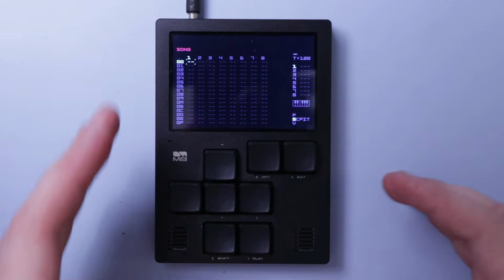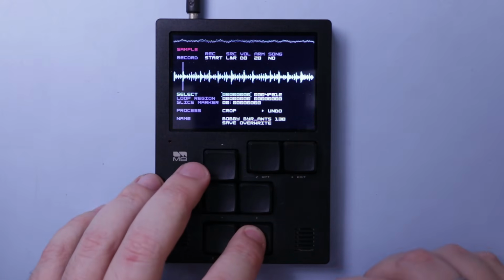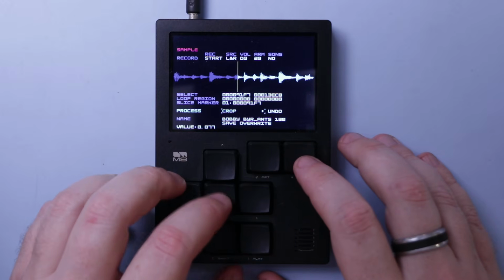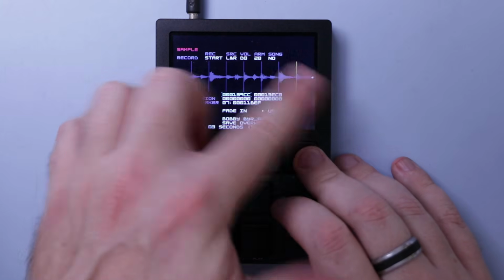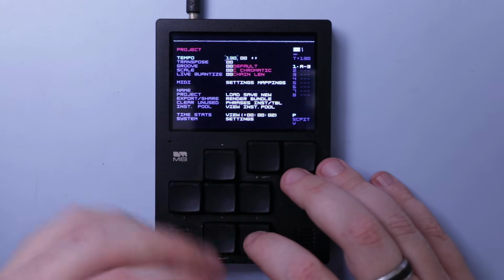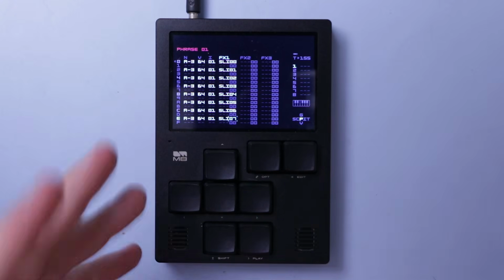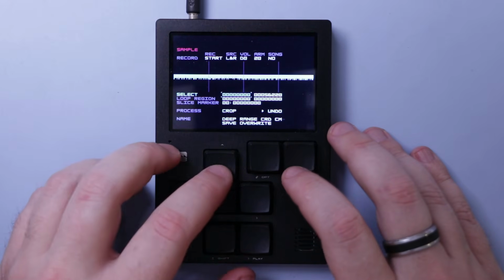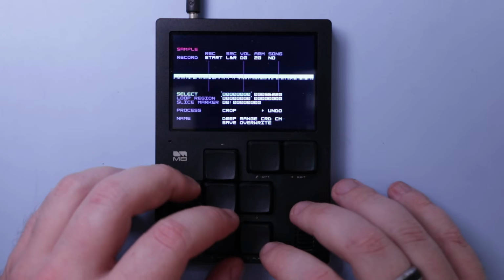Dirtywave M8 Tips - Chops and Slices Tutorial. for amenbreaks and loops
Today, we dive into chops and slices in the tracker workflow on the dirtywave M8. Working with loops and breakbeats we will be creating new rhythmic phrases from the original sample. By preparing your slices and using the sample engine, you can  rearrange and manipulate them with tracker FX open up new possibilities.

What we will learn:
00:00 - Start
00:36 - Slicing a Sample
01:37 - Editing the sample for slicing
02:24 - Slicing Manually
02:54 - Save your Sample
03:19 - Slice Evenly
03:53 - Other Edit Destructive Effects
04:59 - Making our breakbeat sequence
05:50 - Syncing sample to BPM
06:36 - Repitch
07:24 - Using M8 FX to change our breakbeat pattern
09:07 - Generative breakbeats
10:13 - Some good feature with the Sample engine
10:39 - Layering Breakbeats with drums
12:19 - Using loop Slices on the m8

Thankyou for watching and please like if you want to see more videos like this. Always looking to improve my videos and I can let you know how in the comments or future videos.